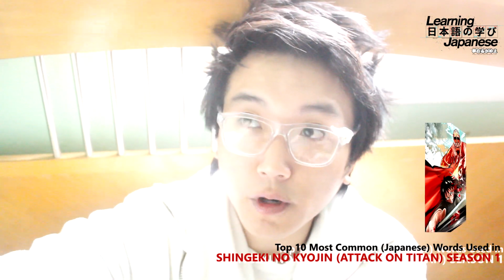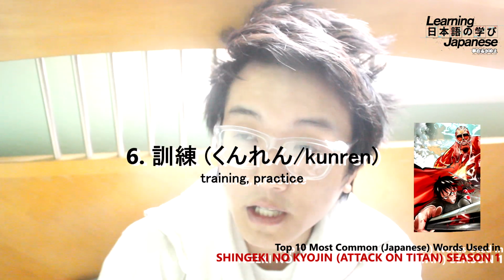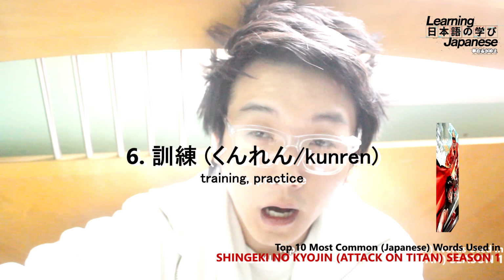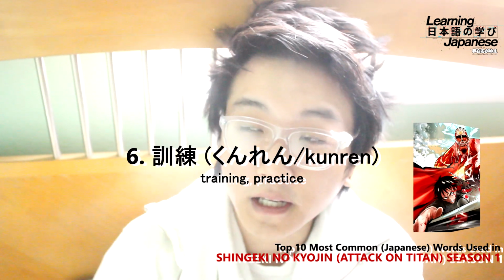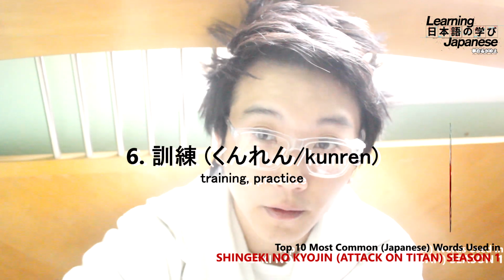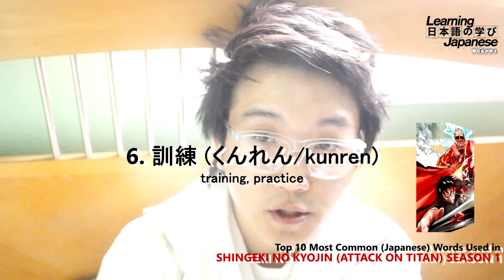「Learn Japanese」 10 Most Common Words Used in Shingeki no Kyojin (Attack on Titan) Season 1!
1. 巨人 (きょじん/kyojin) - giant
2. 人類 (じんるい/jinrui) - humanity, mankind
3. 兵士 (へいし/heishi) - soldier
4. 憲兵団 (けんぺいだん/kenpeidan) - military police
*憲兵 (military police) + 団 (body, group, party, company)
5. 調査兵団 (ちょうさへいだん/chousaheidan) - survey corps
*調査 (investigation, examination, inquiry, survey) + 兵団 (army corps)
6. 訓練 (くんれん/kunren) - training, practice
7. 内地 (ないち/naichi) - within the borders of a country, domestic soil, inland area
8. 世界 (せかい/sekai) - world, society, the universe
9. 出身 (しゅっしん/shusshin) - person's origin (e.g. city, country, parentage, school)
10. ウォール - wall

Interested in learning Japanese by watching anime? Check out the Learning Japanese through Anime playlist to learn new words and grammar in Japanese through various anime series here:

Edit(s):